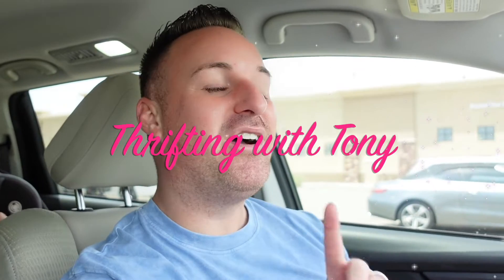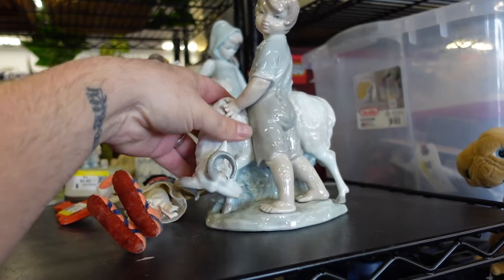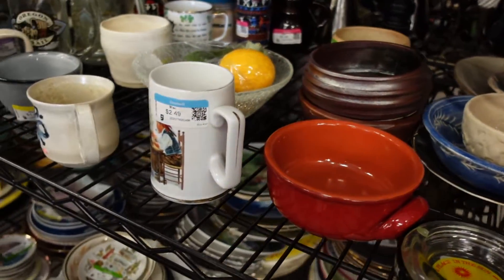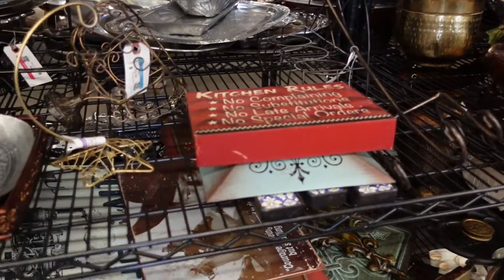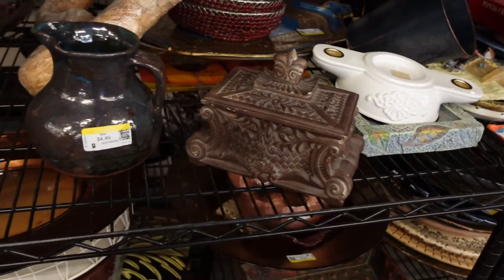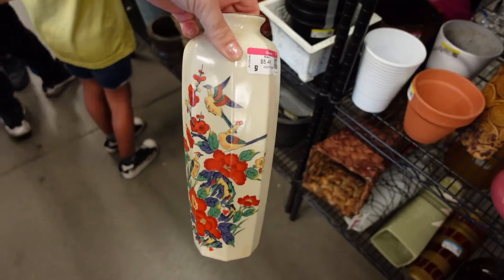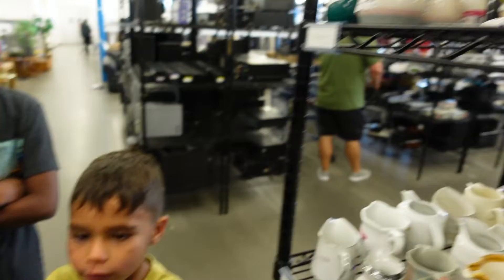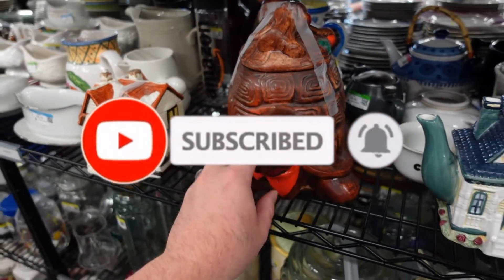THRIFT WITH ME | Thrifting At The GOODWILL | Surprise, AZ | Vintage Art And Retro Home Decor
Hey Y'all Today We Hit Up The Goodwill In Surprise, Az! We Find a lot go fun stuff! I Love this Location!